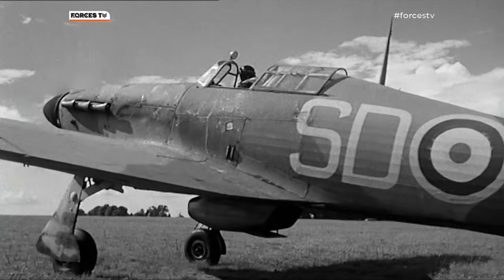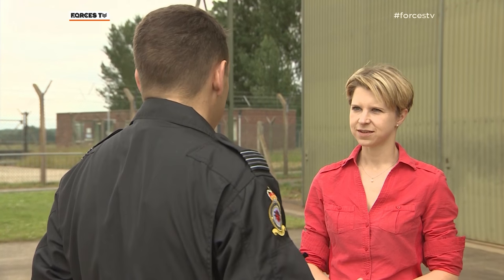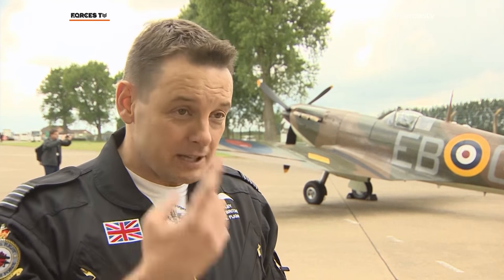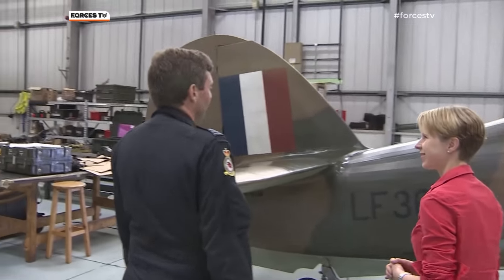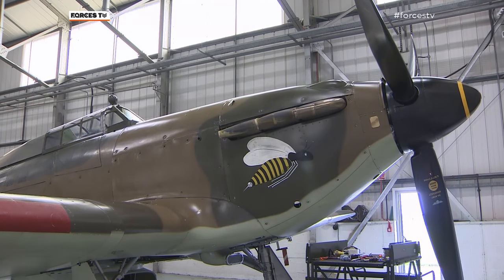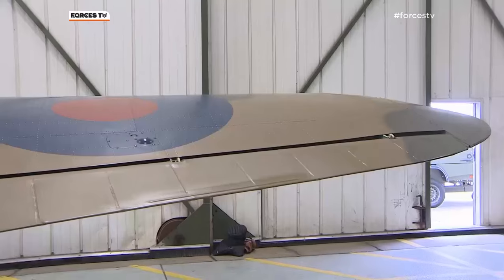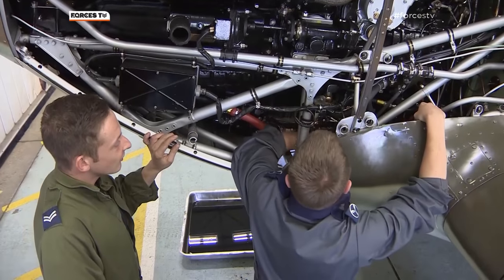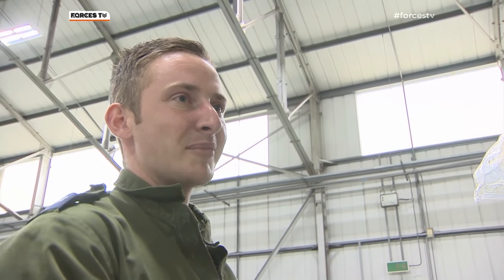RAF Prepares For Battle Of Britain Memorial Flight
It's the RAF's tribute to the brave aviators of World War Two. Formed in 1957, the Battle of Britain Memorial Flight – or BBMF - is comprised of 12 very special aircraft and for the past 40 years, RAF Coningsby has been their home. Whilst preparations for Armed Forces Day are well underway on the ground, thanks to the RAF's preparations for the BBMF, it's been just as busy in the skies as well.